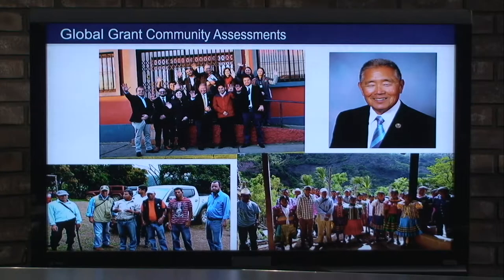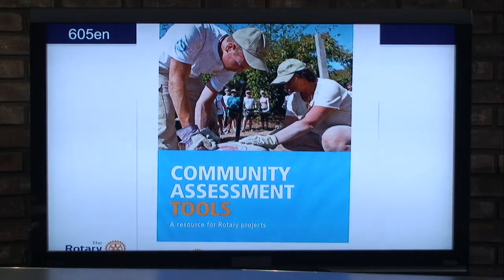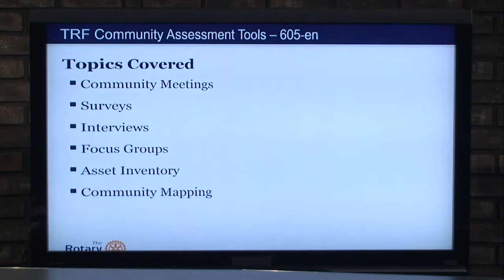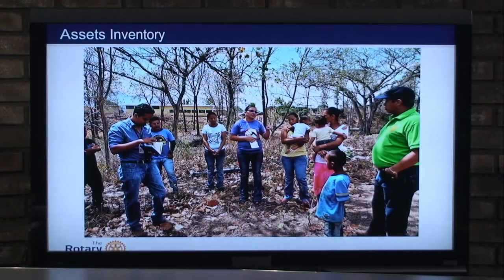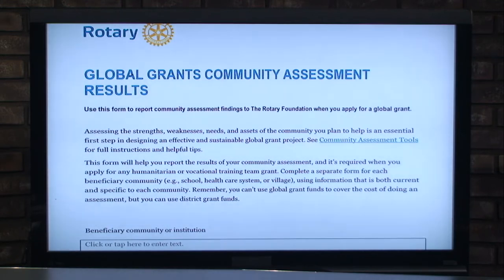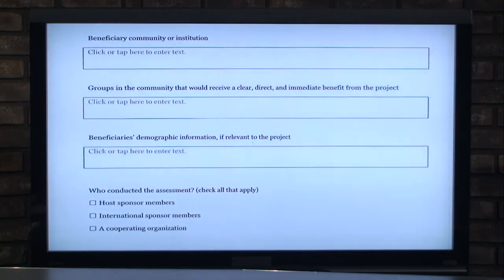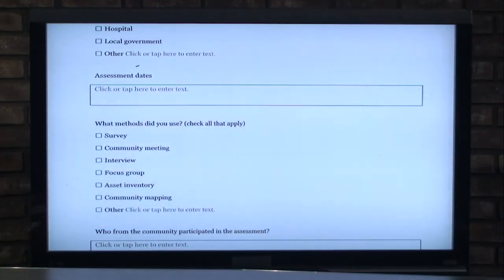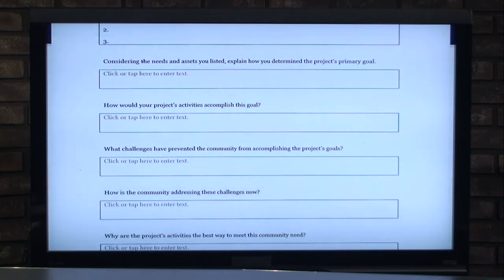Rotary Serving Our Community Episode 103 Global Grant Community Assessments